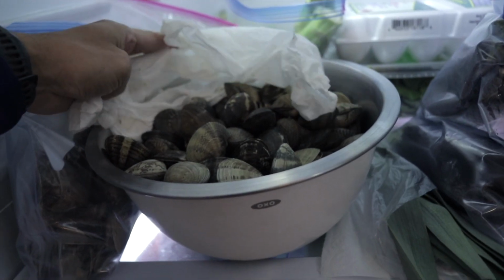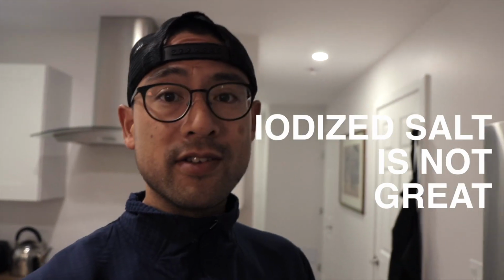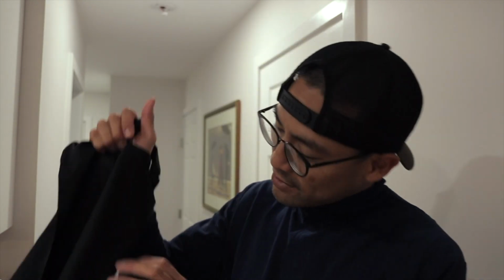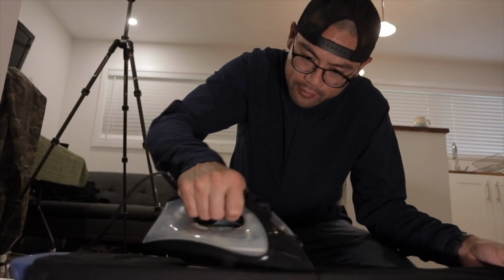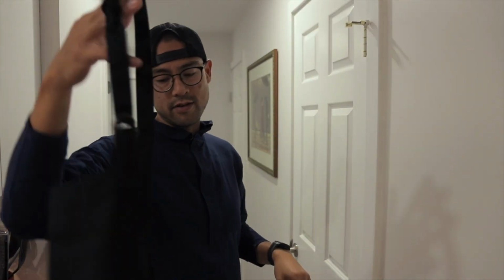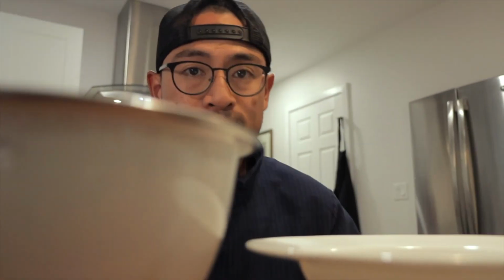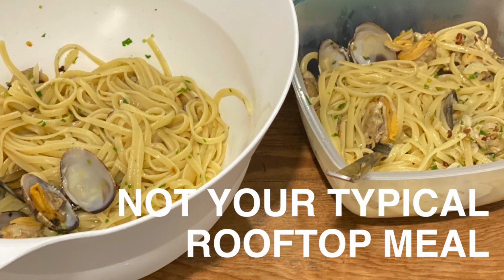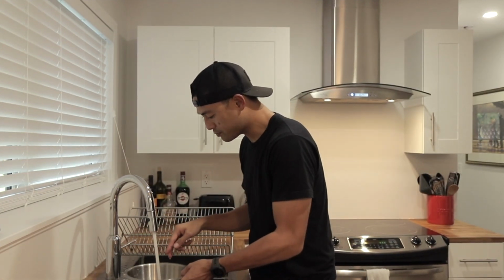BEHIND THE SCENES / OUTTAKES from My First Cooking Show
My First Cooking Show - Linguine Vongole